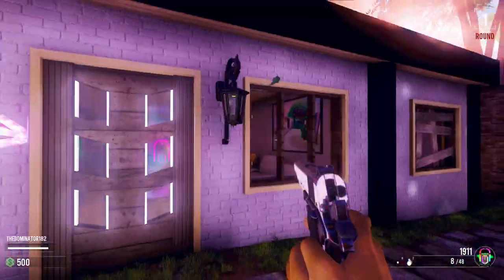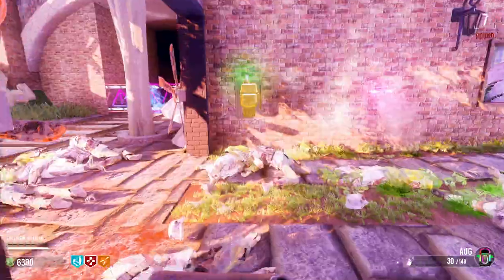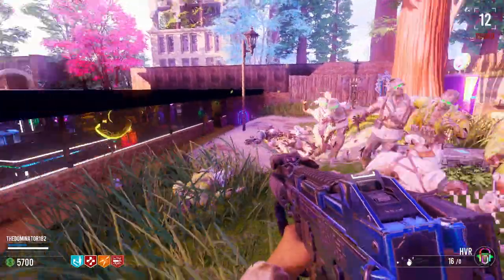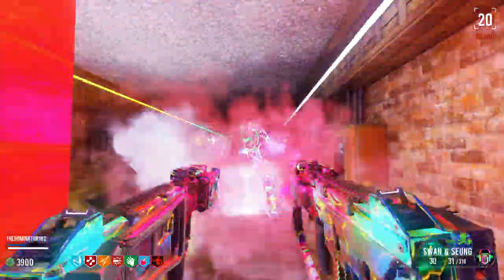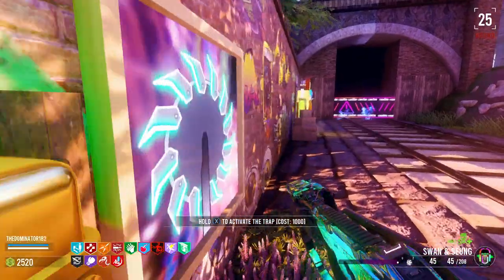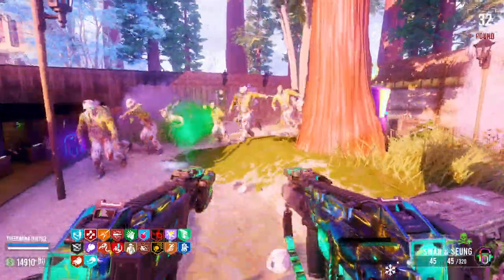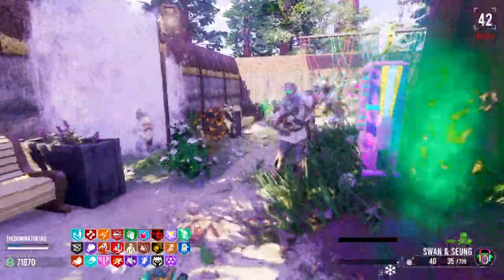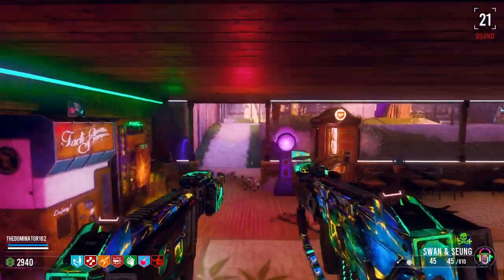How Can a Map With 27 Perks Be This Hard? - Call of Duty Zombies